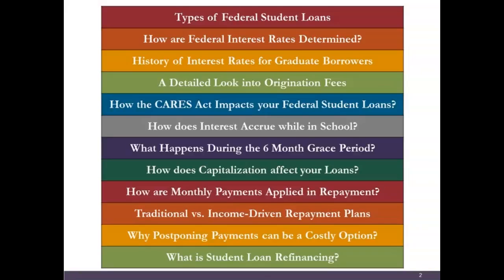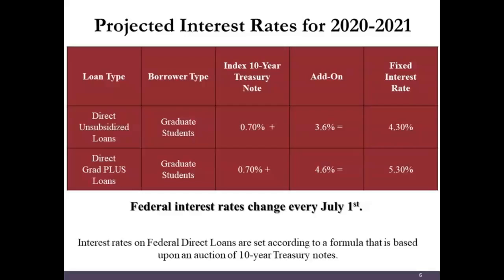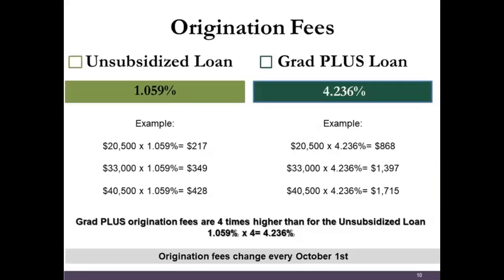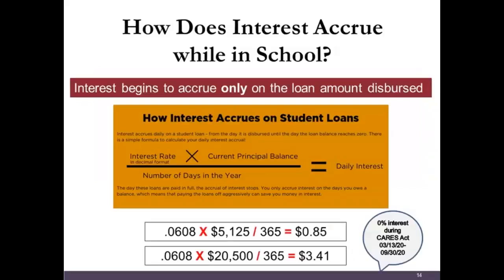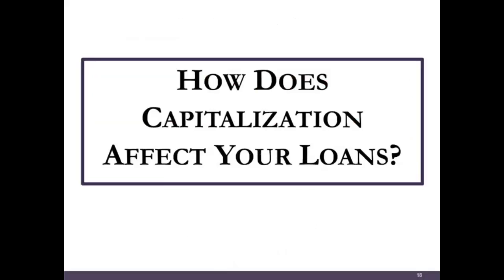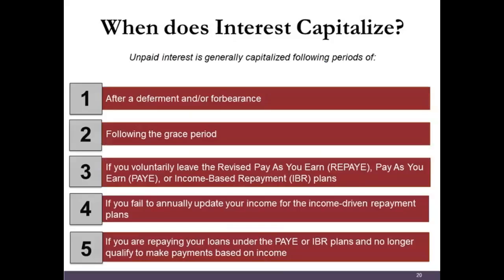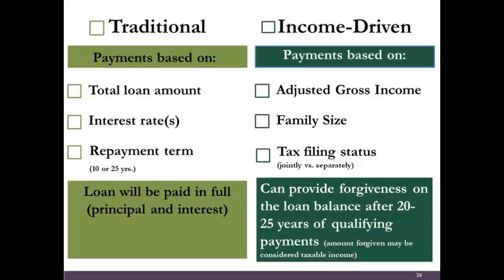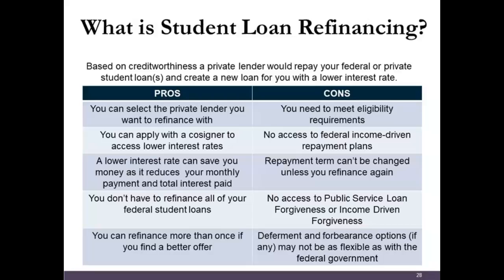Financial Focus: Calculating Interest and Capitalization